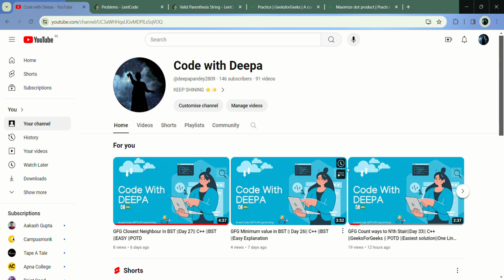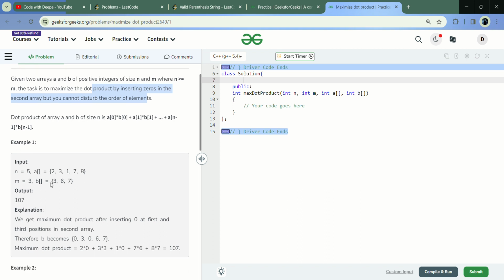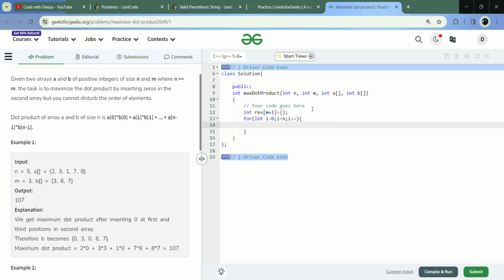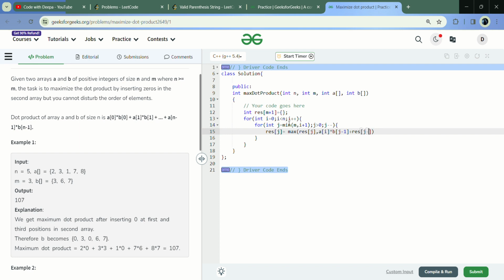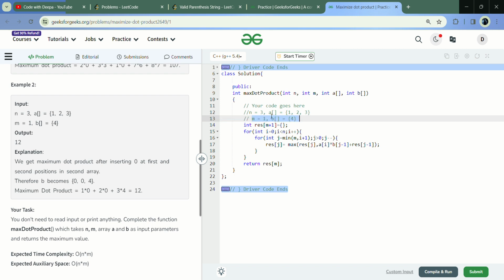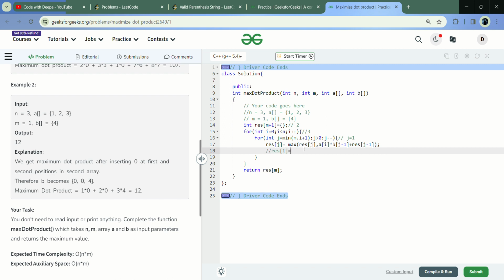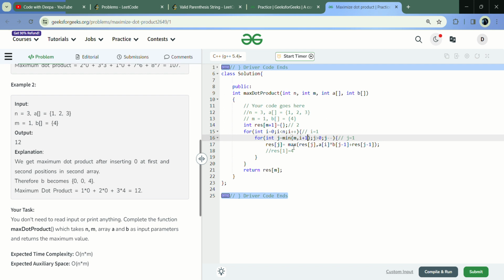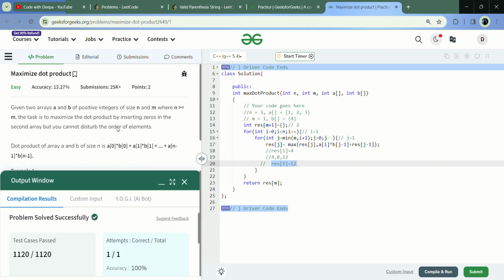GFG Maximize dot product ||Day 34|| C++ ||Easy ||Arrays ||POTD ||GeeksForGeeks||Code with Deepa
You are given two arrays, a and b, of positive integers of sizes n and m respectively, where n greater than m. The goal is to maximize the dot product of the two arrays by inserting zeros in the second array b, while maintaining the order of elements in b.

Steps to Solve:
Initialize a Result Array:

Initialize an array res of size m+1 with zeros. This array will store the maximum dot product for each possible size of the modified array b. 🔢
Iterate through Array a:

For each element in array a, do the following: 🔄
Update res Array:

Iterate from min(m, i+1) to 1 (inclusive) in reverse order, where i is the current index in array a.
Update res[j] with the maximum of:
The current value of res[j], and
The product of a[i] and the element at index j-1 in array b, added to res[j-1]. ➕✖️
Return Result:

Finally, return res[m], which represents the maximum dot product achievable by inserting zeros in array b without changing its order. 🚀
Example:
Given n = 3, m = 1, a[] = {1, 2, 3}, and b[] = {4}, the maximum dot product is calculated as follows:
Initialize res = {0, 0}.
For a[0] = 1, update res[1] to 4.
For a[1] = 2, update res[1] to 8.
For a[2] = 3, update res[1] to 12.
Return res[m] = 12 as the maximum dot product. 💡